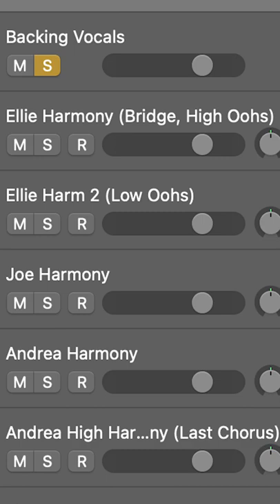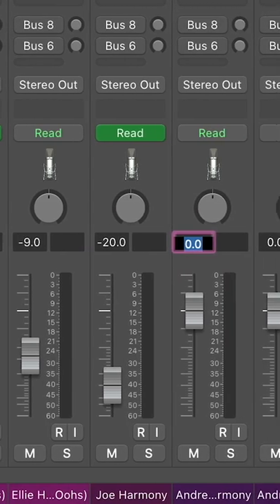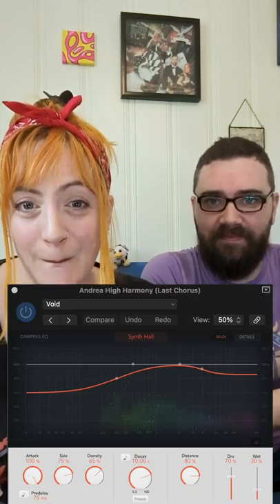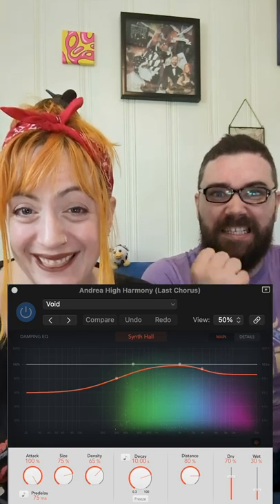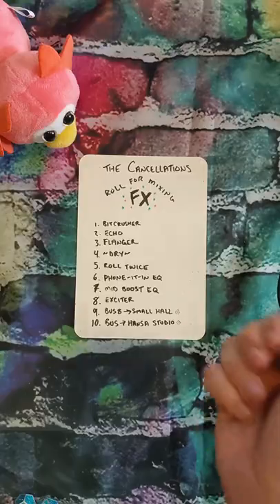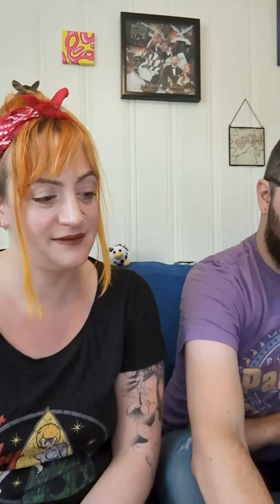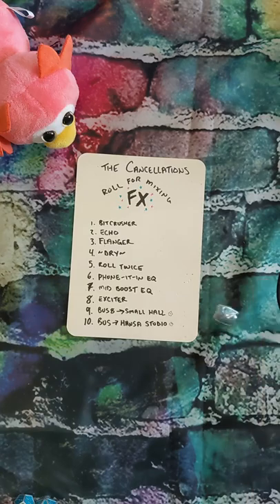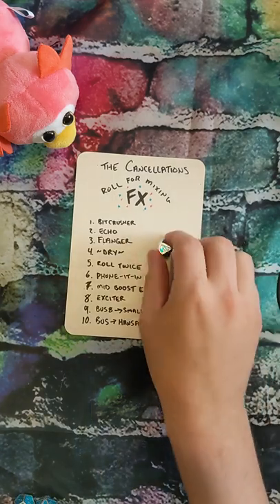Roll for Mixing "We Don't Make Each Other Cry Anymore" Episode 5: Backing Vocals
"We Don't Make Each Other Cry Anymore" comes out 8/16 so we're spending the week before absolutely destroying it with the help of some dice (because we're nerds).